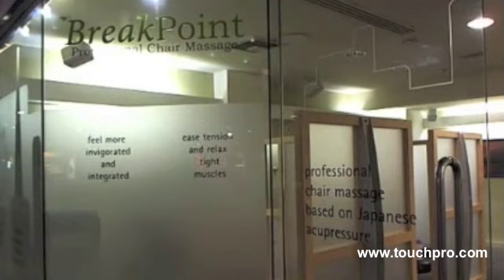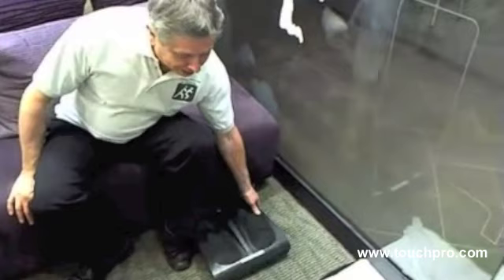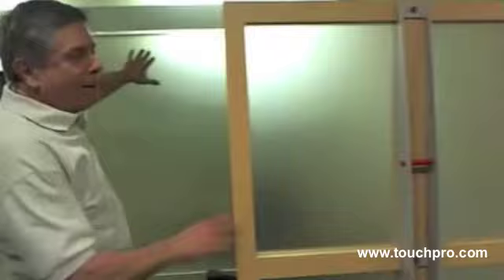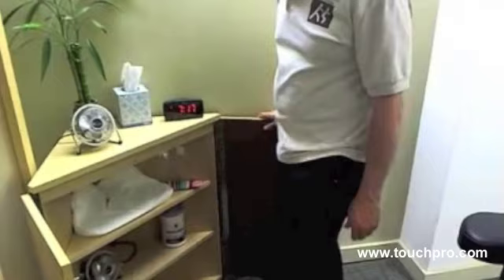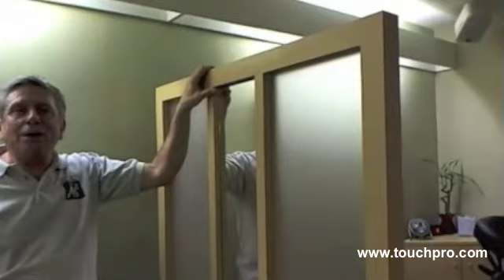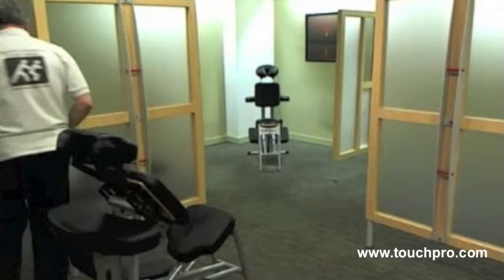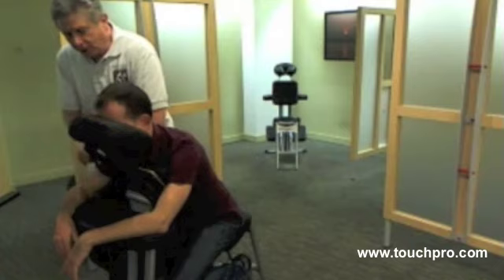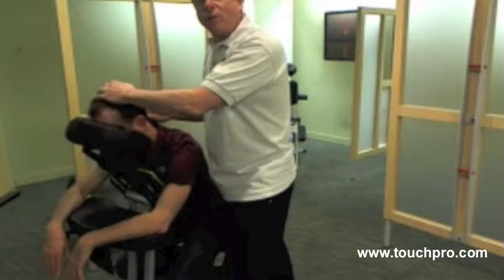Father of Chair Massage David Palmer - Chair Massage Demo and Tour of His Business (61 Minutes)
"David may not have been the first to discover Chair Massage, but, like Columbus, there is no doubt that he was the first to put it on the map."

That was the perspective of Scott Lamp, President of the American Massage Therapy Association, in November 1997, when he chose to honor David Palmer with the prestigious President's Award for his contribution to the massage profession.

Massage Magazine calls David the "father" of contemporary Chair Massage for the significant role that he has played in the growth of one of the most ubiquitous segments of the bodywork services industry. In 2007, David was an inaugural inductee into the Massage Therapy Hall of Fame.

David began his professional massage career in 1980. Before his teacher, Takashi Nakamura, returned to Japan in 1982, he prepared David to assume operation of The Amma Institute. The Amma Institute was the first school in the United States exclusively devoted to traditional Japanese massage. It was here that David first began experimenting with teaching his graduates to work on clients seated in a chair, rather than lying on a table. In 1989 David stepped down as Director of the school to focus full-time on the development of the Chair Massage industry.

Developer, the first chair for seated massage
In 1983. David began work on the first special chair to make seated massage comfortable and convenient for both the customer and the practitioner. In 1986, his chair was introduced to the bodywork profession by Living Earth Crafts and has served as the basic model for all subsequent massage chairs. To date there are over fifteen massage chairs and tabletop units on the market that have been sold to hundreds of thousands of practitioners worldwide. David currently works with Stronglite manufacturing company to develop and maintain the best massage chair on the market.

Author
David has written extensively about Chair Massage and the massage industry in general. His book, The Bodywork Entrepreneur, was used as a standard business text in bodywork schools during the 1990′s. He also developed Marketing Chair Massage, which is considered the best primer on the subject in the field. David has had numerous articles published in Massage Therapy Journal, Massage Magazine, Massage & Bodywork and industry newsletters.

Lecturer
David is a frequent keynote/banquet speaker and presenter at a wide variety of local, national, and state massage conferences and conventions including the American Massage Therapy Association, the Florida State Massage Therapy Association, the Alberta Massage Therapy Association, and the AMTA Chapters in California, New York, Ohio, and Texas. He is often invited to be on industry panels and conferences to contribute his unique point of view on current issues.

Previous Career
Prior to entering the field of massage, David spent ten years as a developer and administrator of social service programs for nonprofit agencies in Chicago and San Francisco. His work included the creation of the first nationwide social service hotline in 1972, the National Runaway Switchboard. While working for the Wieboldt Foundation, in 1974, he staffed the development of the first association of private family foundations in the United States, the Donor's Forum, a model that has been duplicated in major cities throughout the country.